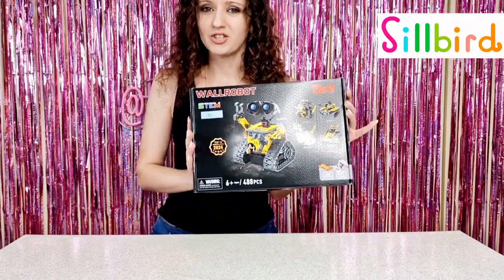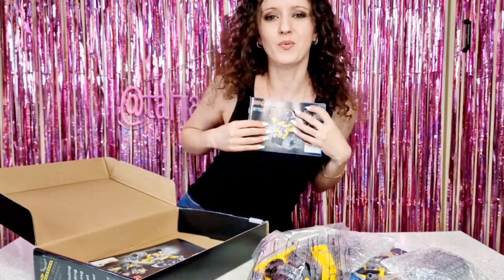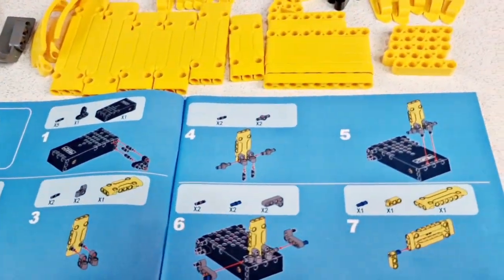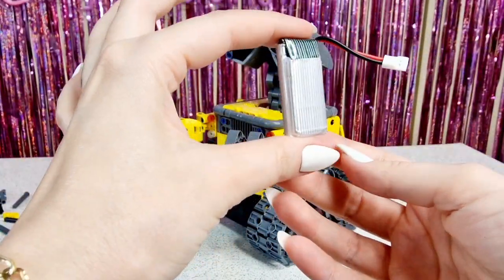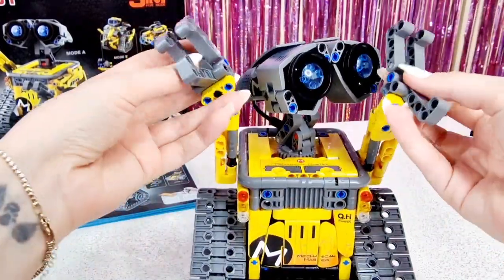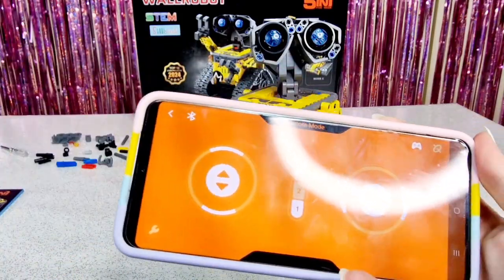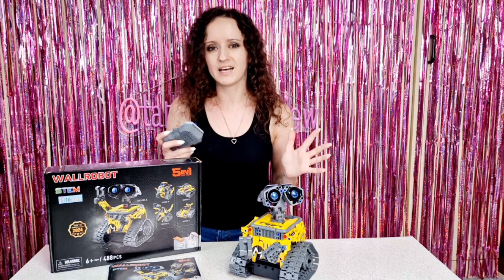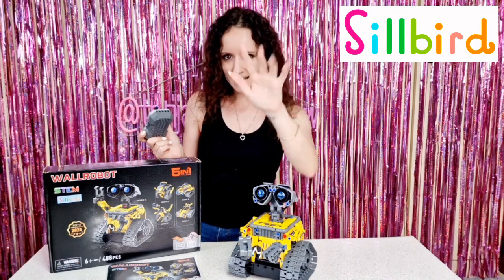Unboxing and Review Wallrobot STEM by Sillbird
Thank you @Sillbird_official  for gifting us Wallrobot Stem kit.

the cool Sillbird 5-in-1 building toy robot, offers endless hours of playing and assembling the 5 model options or let their imagination run wild to create something new. The set contains 435 building blocks and it is a slightly advanced building kit for 6-12 year old boys and girls, it helps them learn, assemble, create and play STEM!

The wrist, fingers and arms of the wall robot can be moved, plus the head can be rotated 360°, and in the front it has a lid that opens.
 With the large gripping rail and the front and rear wheels ensure that the robot can move quickly even when tilting forward and backwards.

You can control the robot via the four-channel remote control (the maximum range is 20 m) or with the the app connection through Bluetooth! you can set three different speeds in the app  (fast, medium, slow), path mode, gyro mode, one-handed and two-hand driving mode and programming mode. The drive mode was definitely our favorite, because when you turn your phone left or right, it controls your robot automatically.

 Powered by an intelligent and innovative motor of the main module and a rechargeable battery, the long run time allows you to play more.

 It has all the desirable features of a programmable robot at an affordable price and makes a great gift for any kid or adult collector.